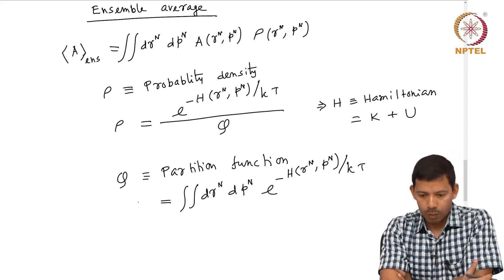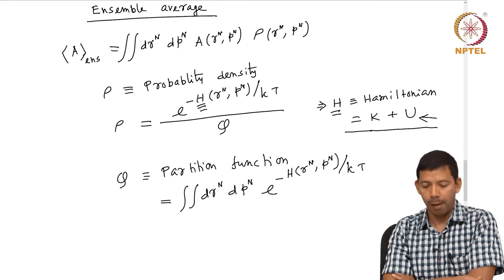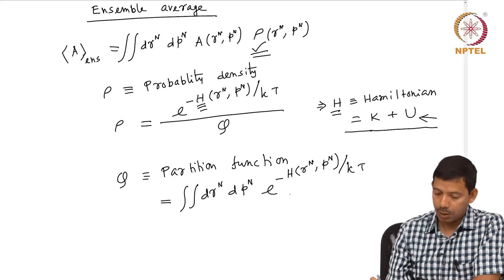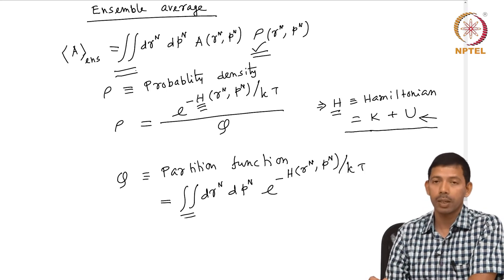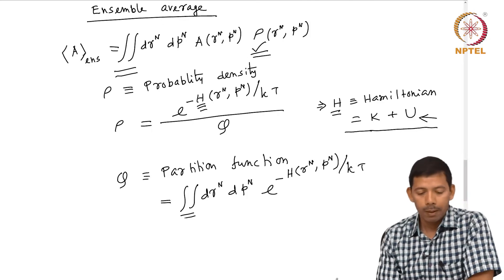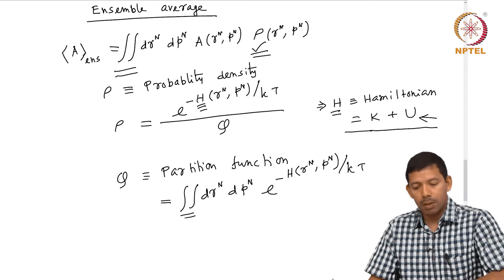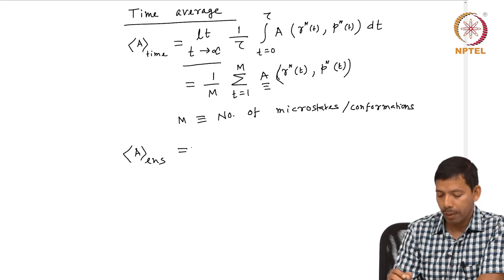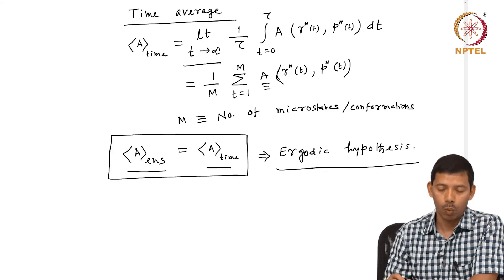#68 Ensemble Average | Time Average | Ergodic Hypothesis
Welcome to 'Thermodynamics for Biological Systems Classical & Statistical Aspect' course !

This lecture delves deeper into the ensemble approach, focusing on the concepts of ensemble average and time average. The ensemble average of a thermodynamic quantity is obtained by averaging its value over all microstates in the ensemble, weighted by their probabilities. However, capturing all possible microstates is often impractical. Therefore, time averaging provides a practical alternative by averaging the quantity over a finite time period. The ergodic hypothesis postulates that for sufficiently long times, the time average will converge to the ensemble average. This assumption is crucial for connecting computationally accessible time averages to the theoretically important ensemble averages.